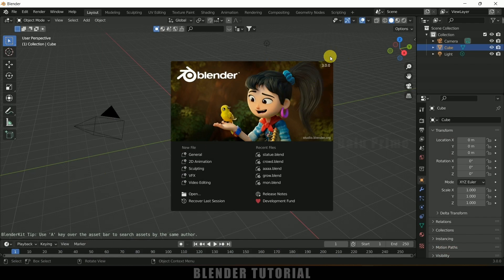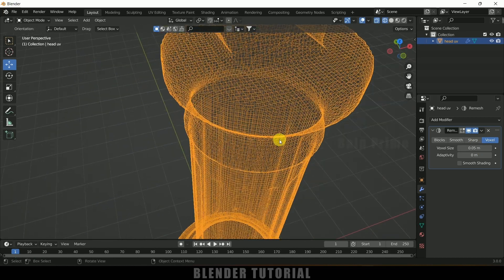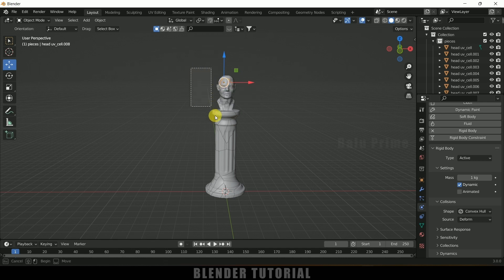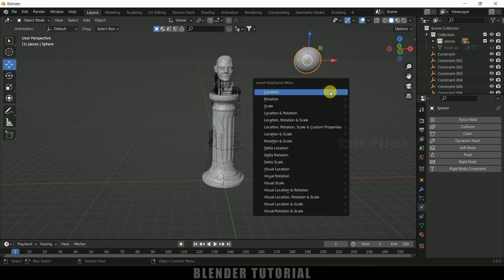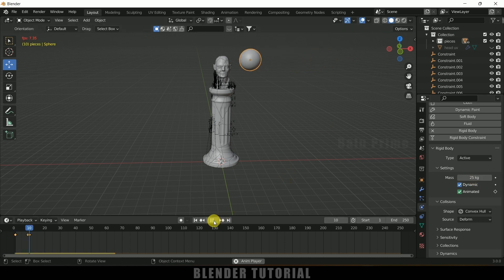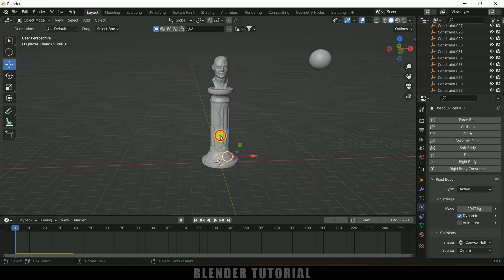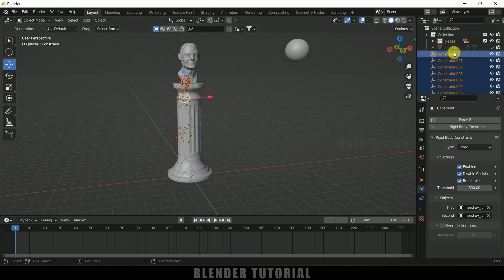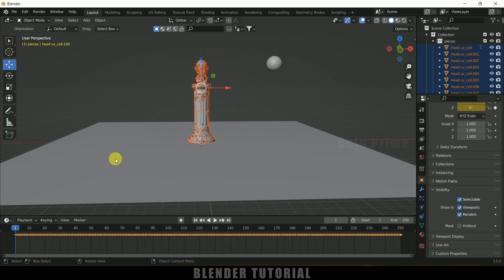Break any Object to Pieces using Cell Fracture | Blender 3.0 tutorial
In this video, I will show how to break objects to pieces using Cell fracture Add-on in Blender 3.0 easily. Hope it will be useful. Thank you.